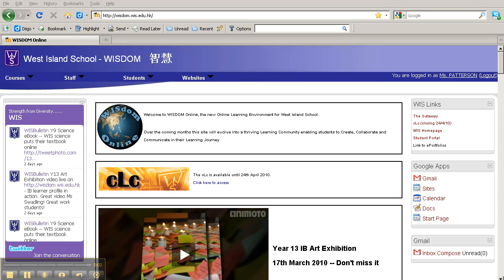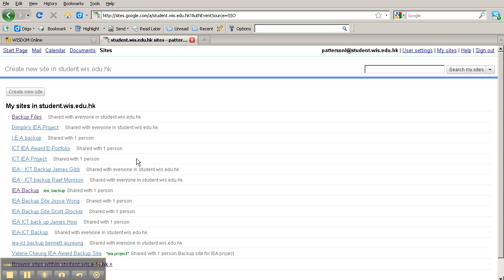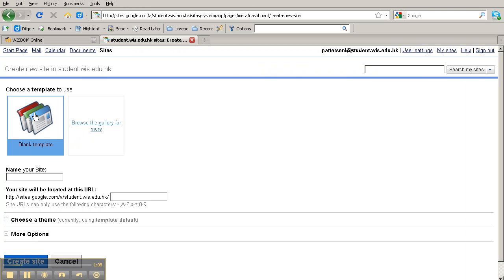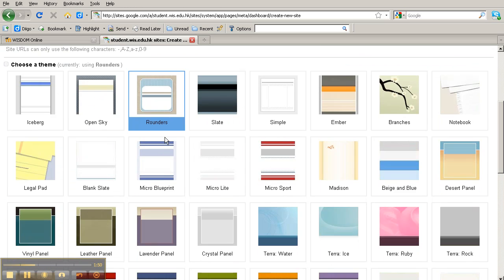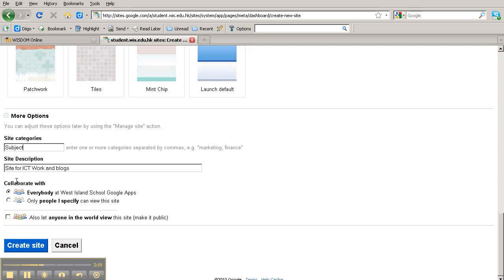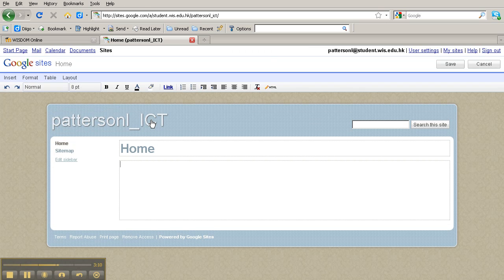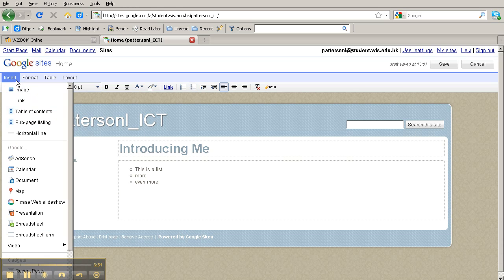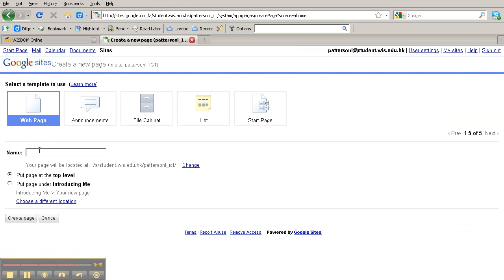Creating Google Site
Captured by wisict